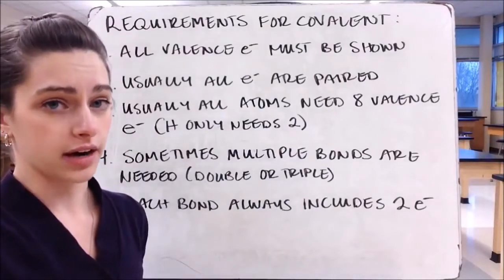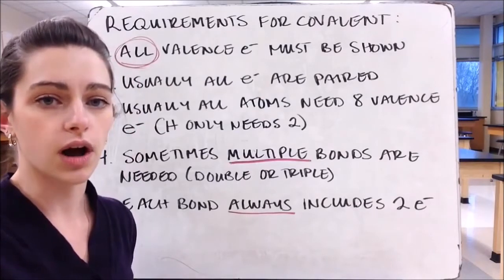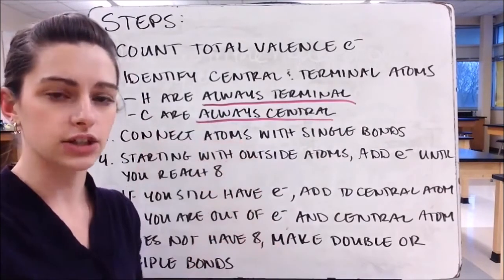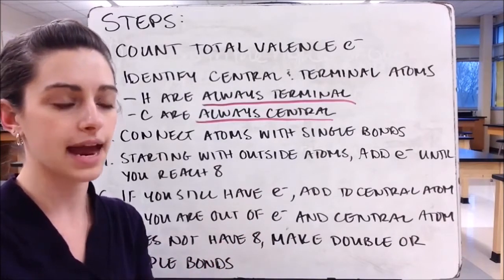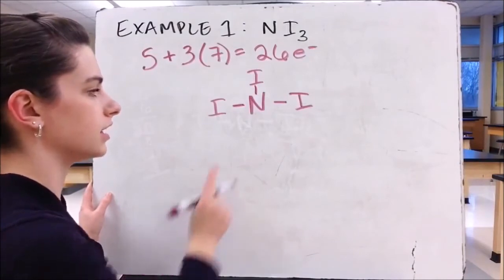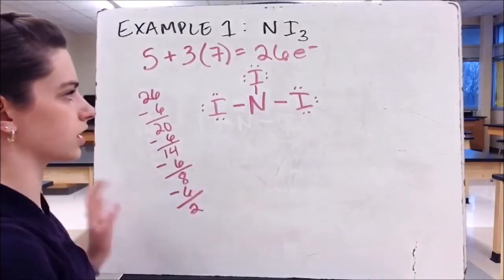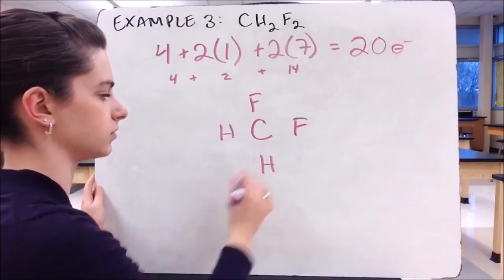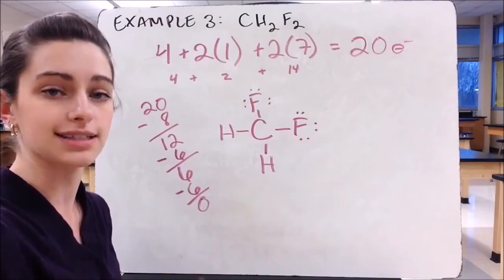Covalent Bonding (Simple)